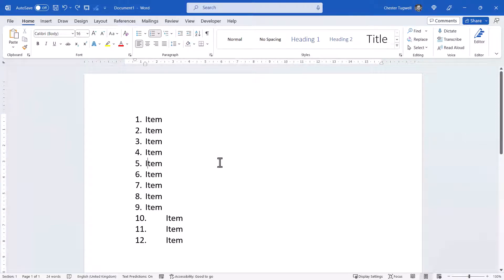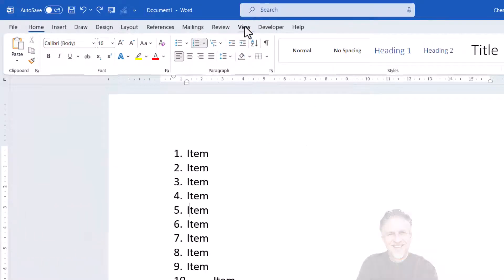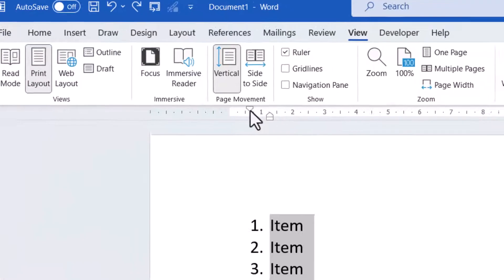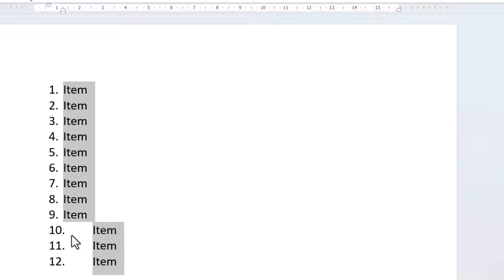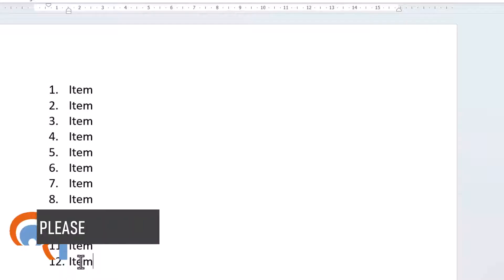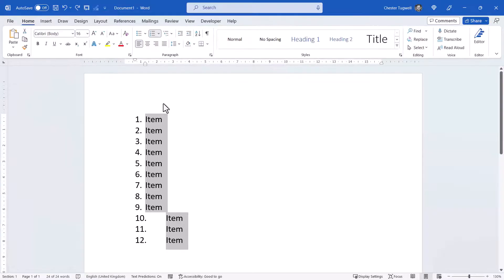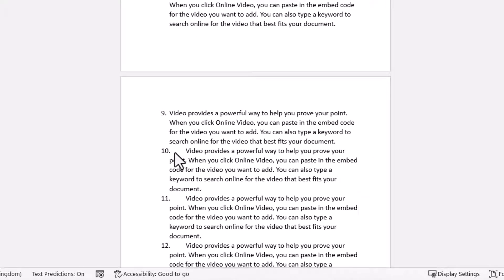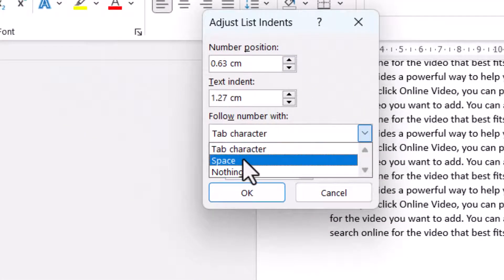Microsoft Word Numbering Indent Problem | Too Much Space After 10th Number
In this Microsoft Word video tutorial I demonstrate how to solve an indentation problem with numbered lists.  The problem occurs from the 10th number onwards where you get unnecessary spacing.  I explore four methods that will solve this spacing issue for you.

00:00 Introduction
00:13 Method 1 & 2: Change indentation settings on the ruler
01:23 Method 3: Use a space (instead of a tab) between the number and its text
01:50 Method 4: Change the font size
02:08 Do these methods work with numbered paragraphs?